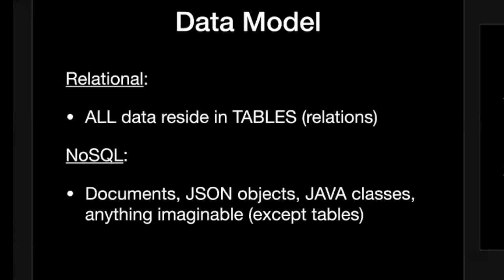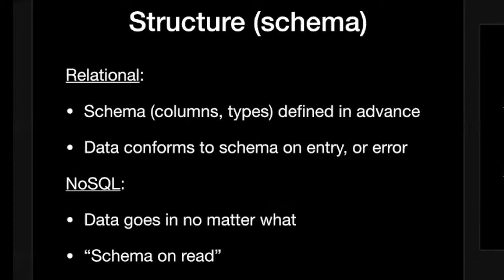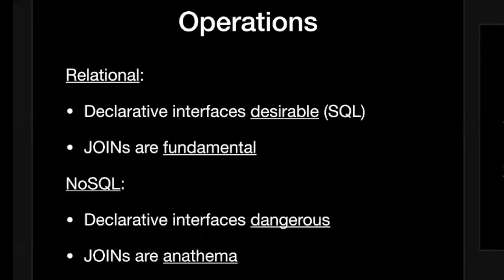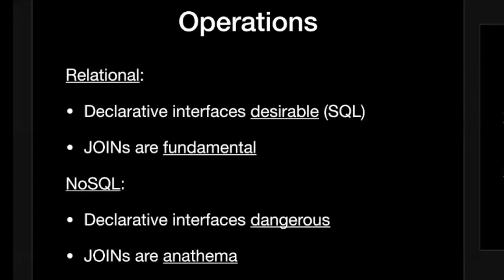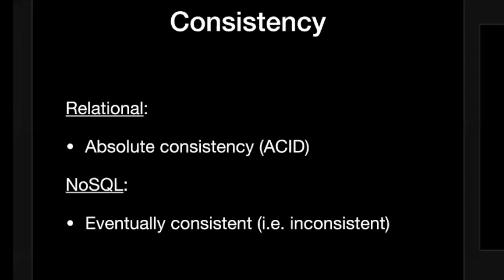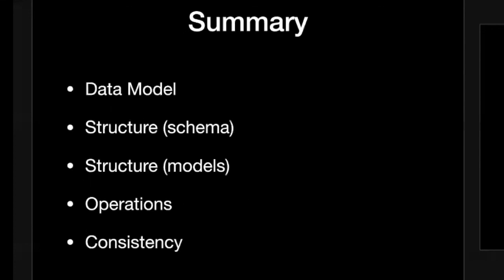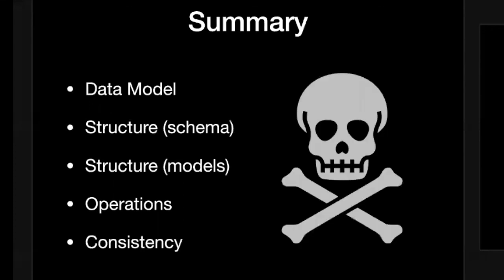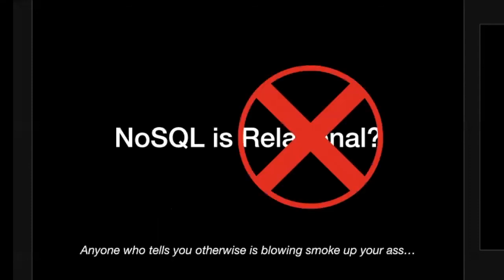NoSQL is Anti Relational - OTW2018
John Beresniewicz presents this lightning talk during the OTW 2018 unconference in San Francisco.  For more information about the OakTable, go ~Be Kind. Blog Often. Share Responsibly.~